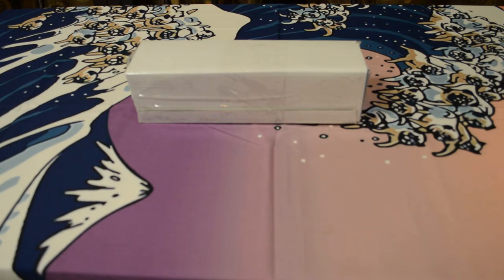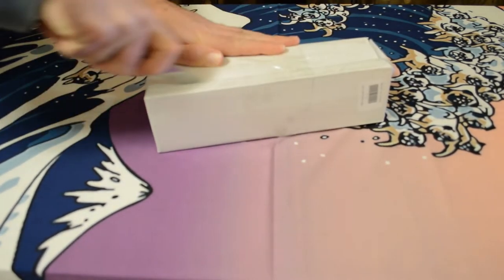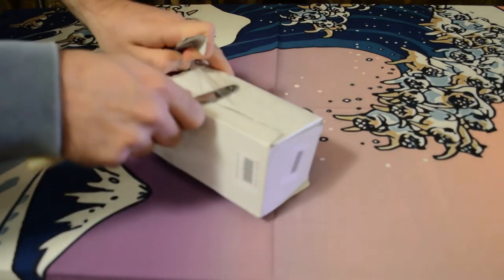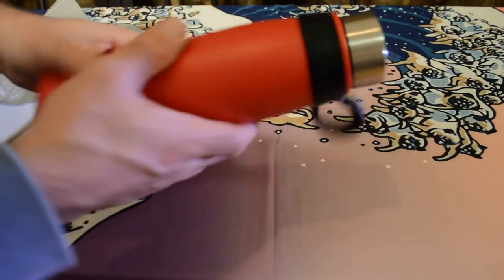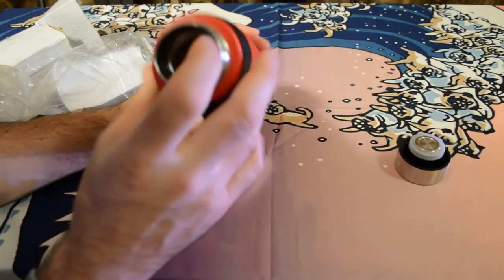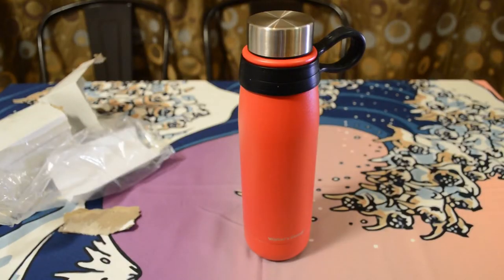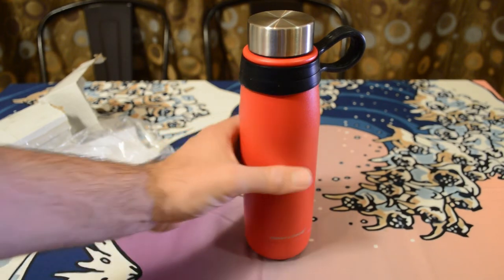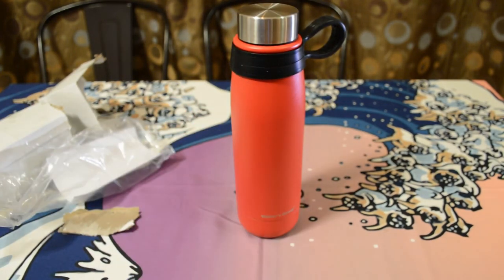Water's Good Double Wall Stainless Drink Bottle Review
Watch the 9malls review of the Water's Good Double Wall Stainless Drink Bottle Review. Is this 18 oz. bottle better than the rest? Watch the hands on test to find out.